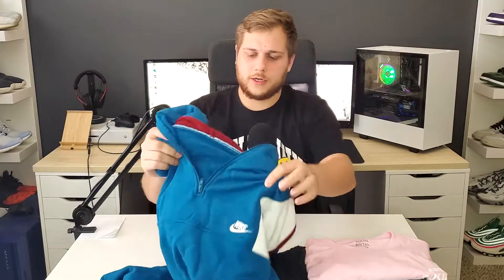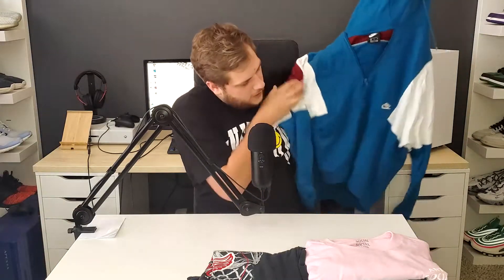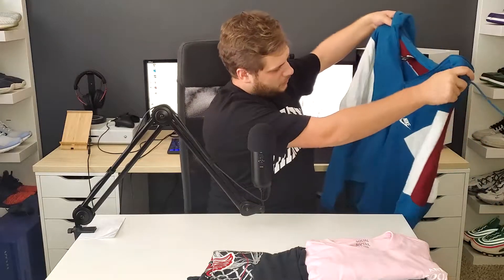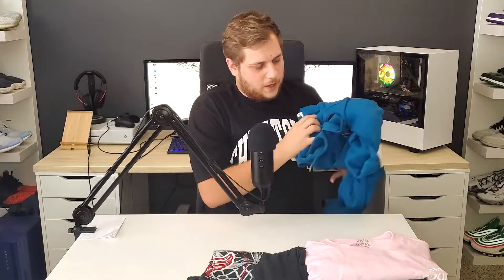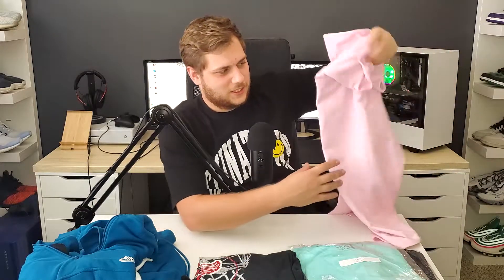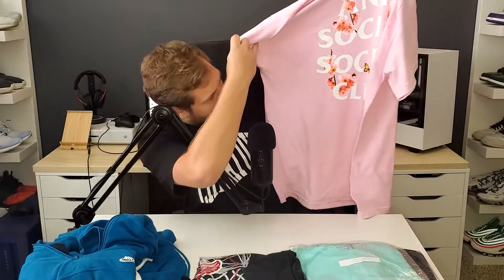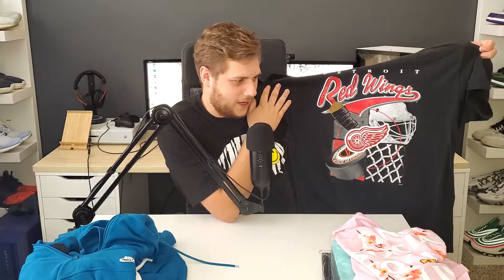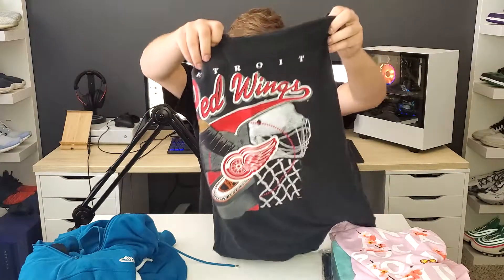GRAILED STEALS August 2020! (Unboxing)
Grailed steals and other pickups for the previous month of August.